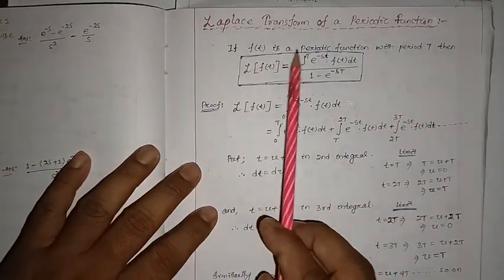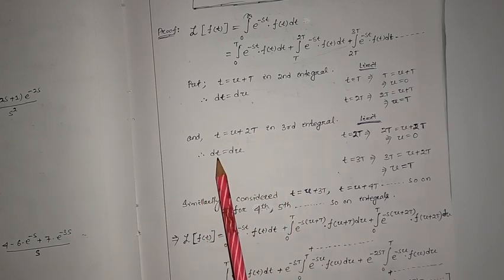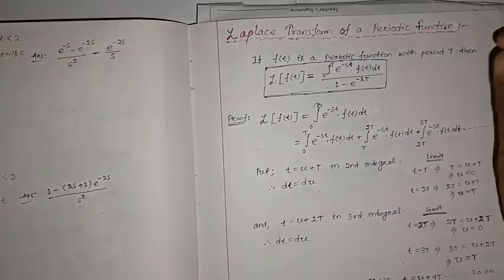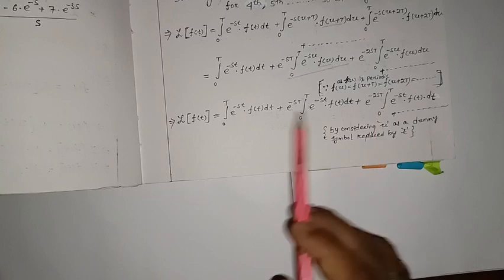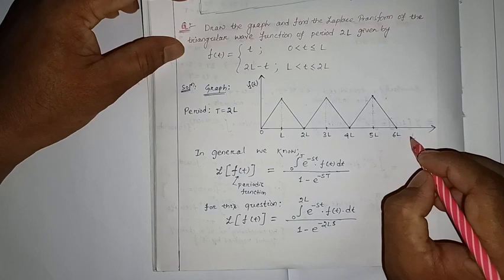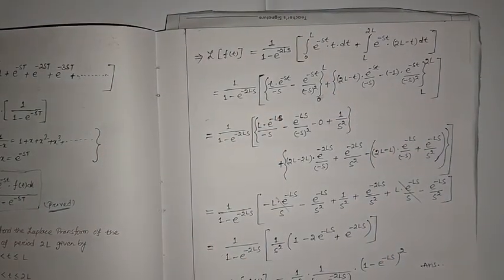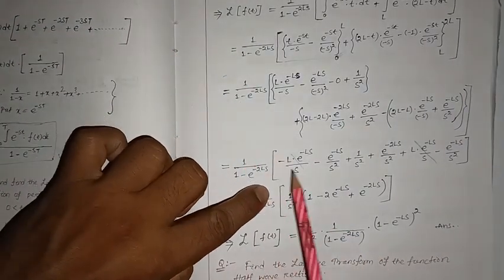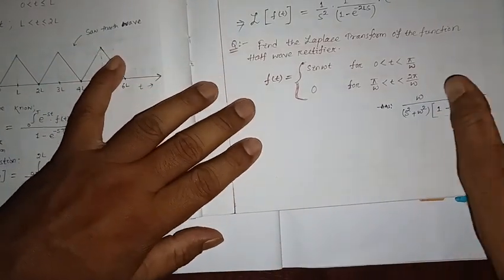Laplace Transform of Periodic Function and Corresponding Numerical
Laplace Transform of Periodic Function